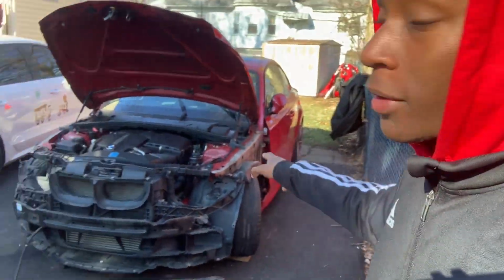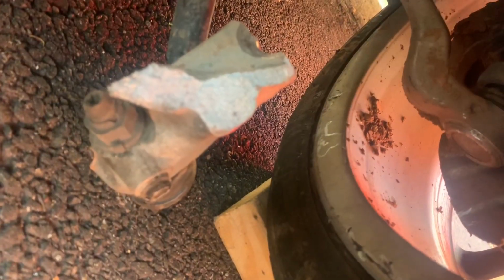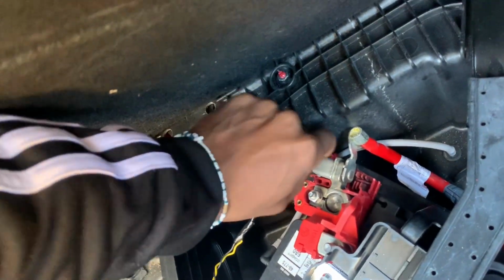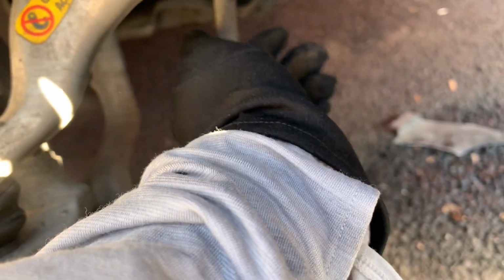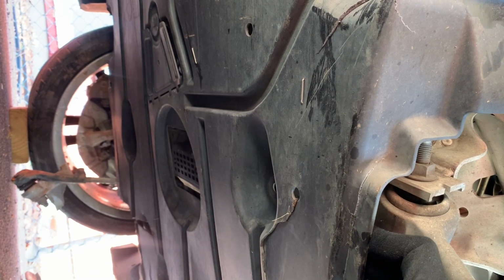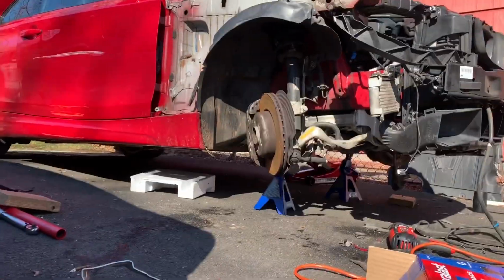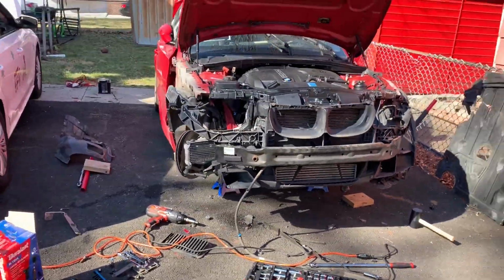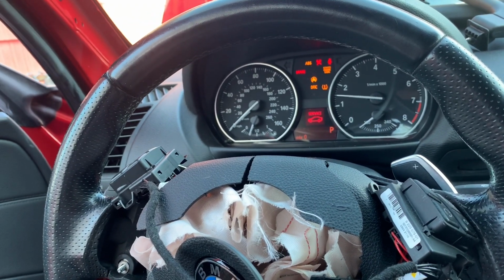Rebuilding my totaled 135i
I just want to take my time out and thanking everyone for supporting my build this far and who’s tuning into my first video on the project rebuild aka Project Lola